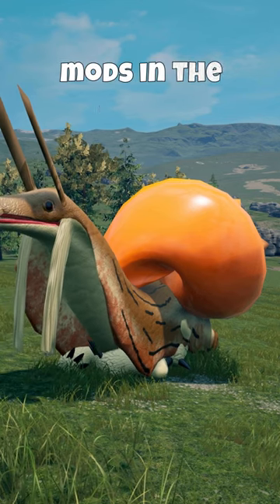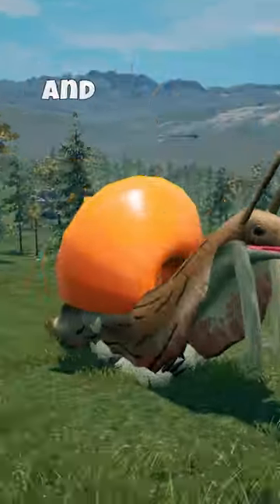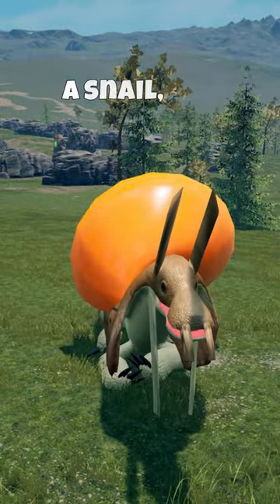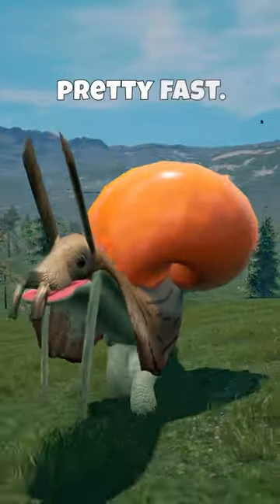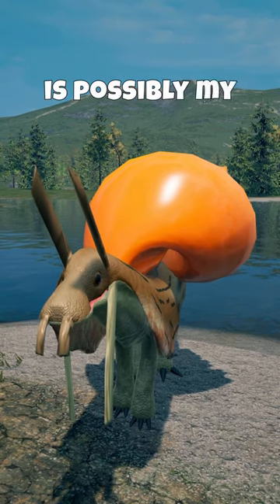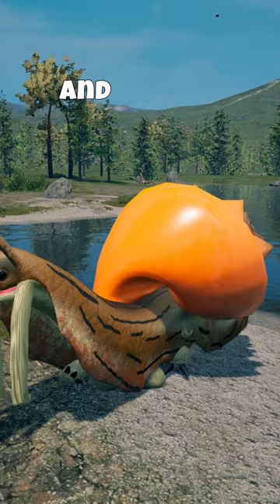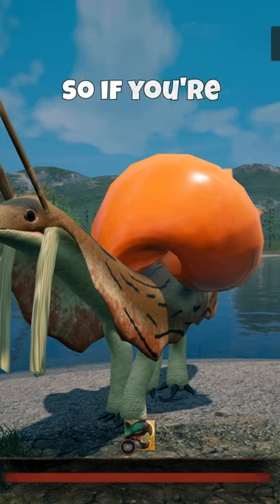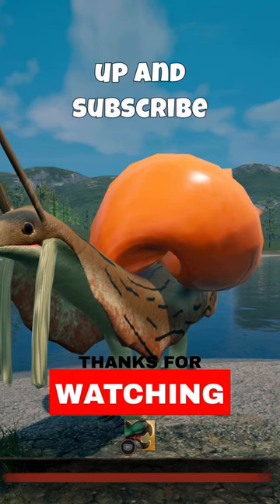Giant SNAIL | Path of Titans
Path of Titans is an MMO dinosaur video game currently in active development for home computers and mobile devices fully compatible with cross platform play.

Path of Titans Gameplay
Path of Titans Review
Path of Titans tips
Path of Titans Shorts
Path of Titans SIMPLYAMAZING

Game: Path of Titans